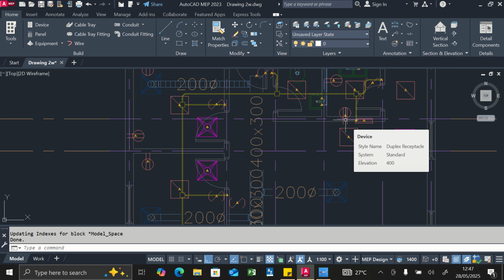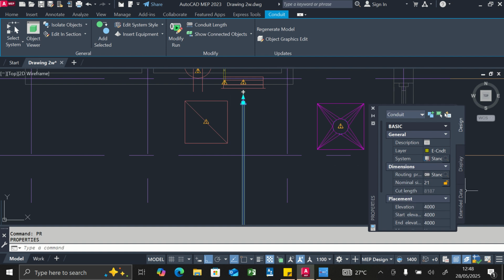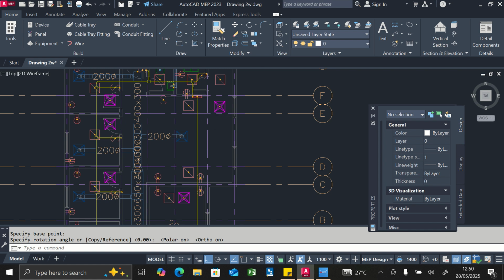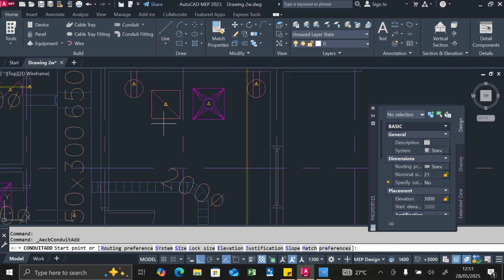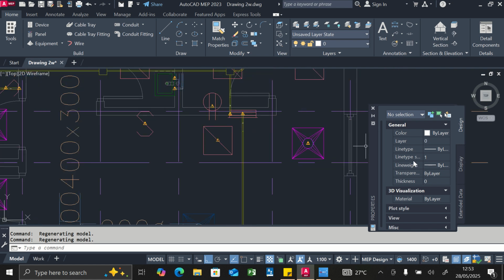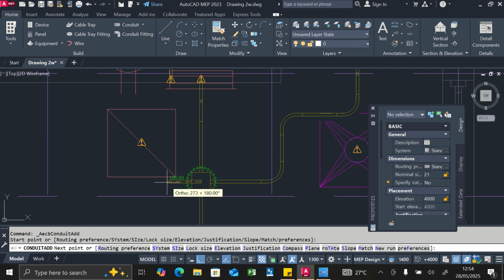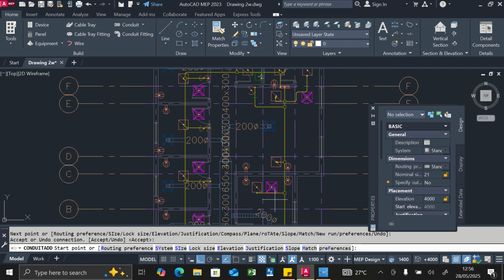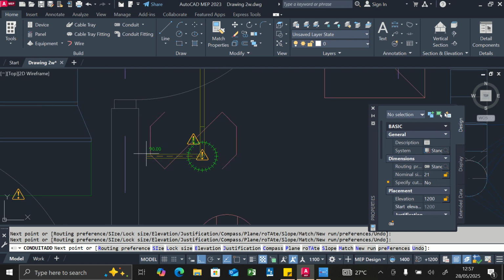Part 34 Create Conduit for Electrical System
Learn how to create conduit for Electrical System